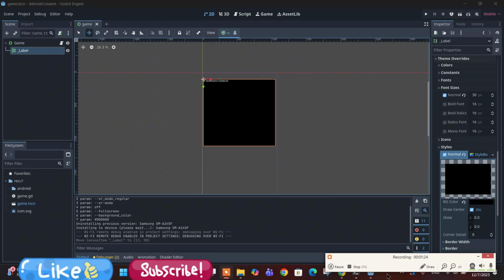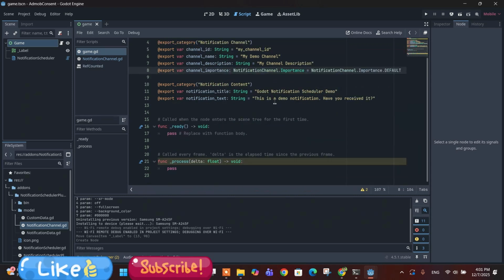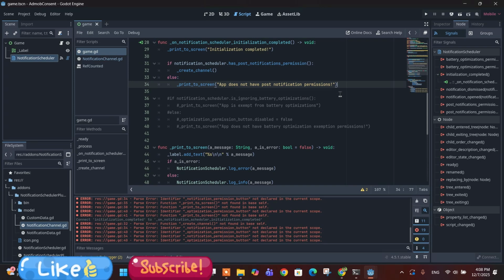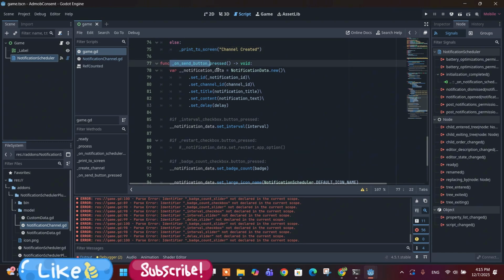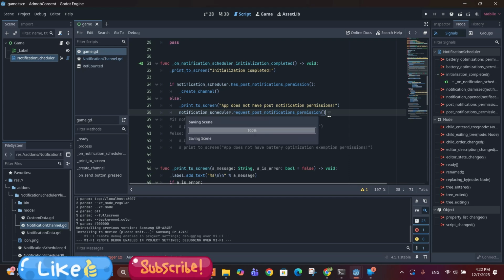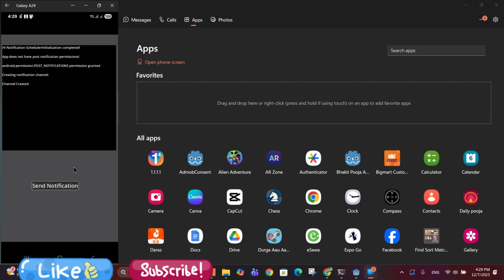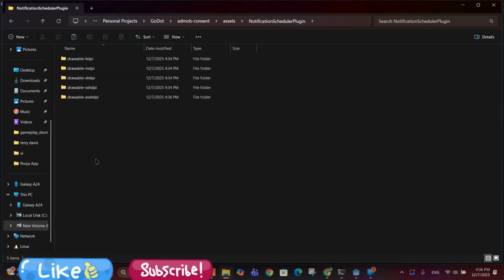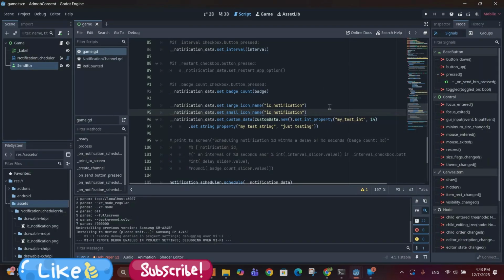How To Make Godot Notification Scheduler For Android and IOS Tutorial. Godot Notifications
Here in this tutorial we will use the plugin by cengiz-pz for making the notification schedule in our Godot Project For Android and IOS.

Godot Notifications
Godot Android Notification
Godot Push Notifications
Godot Tutorials
Godot
Godot Game Development
Godot Android
Godot Notification